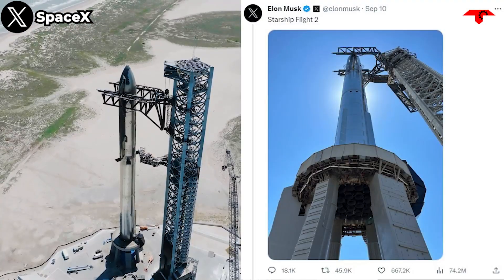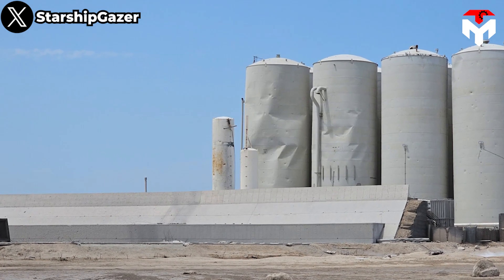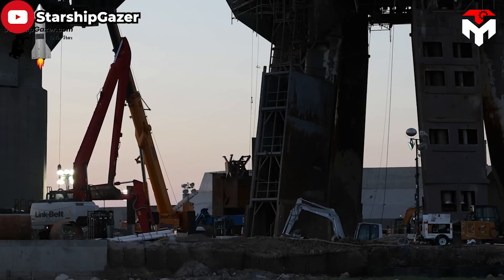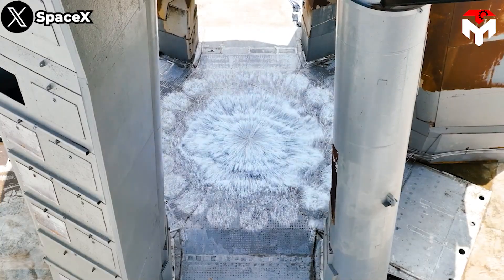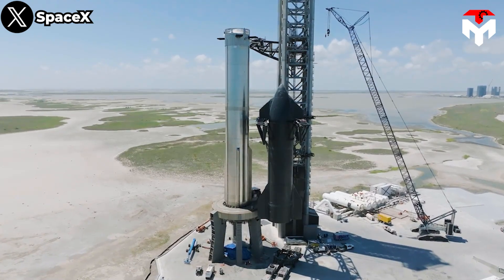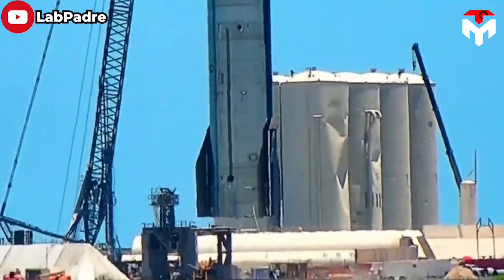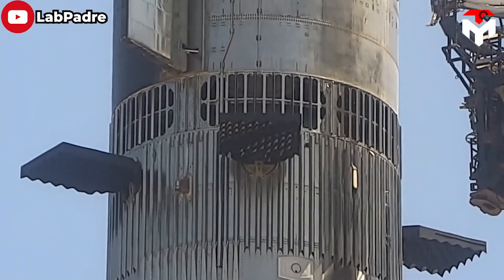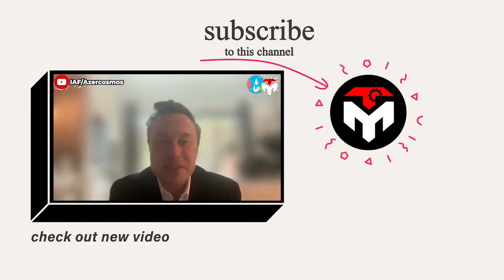SpaceX revealed NEW Stage 0 for Starship orbital launch is much better than you think...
2) SOURCES OF THUMBNAIL

Elon Musk recently claimed that "Starship is ready for flight 2!”.
To ensure the upcoming flight is a success, SpaceX revealed a new stage 0 for the Starship orbital launch that's much better than you think...

As you know, Starship's first launch attempt in April ended up with a bang not only destroying the whole rocket in the sky but also damaging stage zero on the ground.
According to reports, the OLM was the most severely affected component as the power from the Starship's monster Raptor engine punctured the concrete beneath the orbital launch pad leaving a sinkhole there.
In addition, other structures were also damaged including the tank farm. With the naked eye, it could be seen that the two tanks, including a water tank and an empty tank on the opposite side of the launch pad, were significantly deformed but fortunately, there was no leak and there was no dangerous propellant inside. What's more worrying is the LOX tank on the far right, which appeared to have several small dents that might cause a leak.
Overall, the explosion from the launch left a 385-acre debris field that flung concrete chunks as far as 2680 feet from the launchpad and sparked a 3.5-acre fire.
So, to prepare for the next launch, SpaceX immediately conducted the repairing and upgrading the Stage Zero.
The company started with repairs to the OLM, which included reinforcing the foundation to make room for the massive steel pancake and a water deluge system that would be added later.